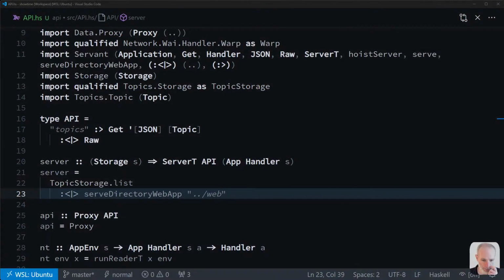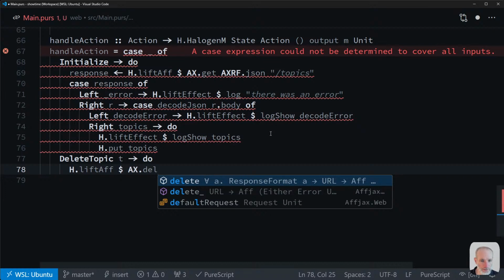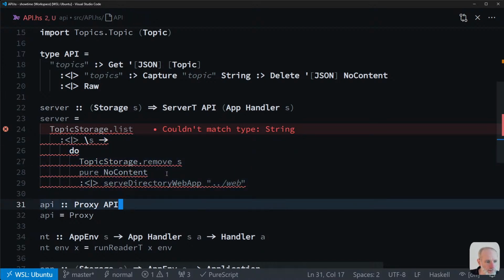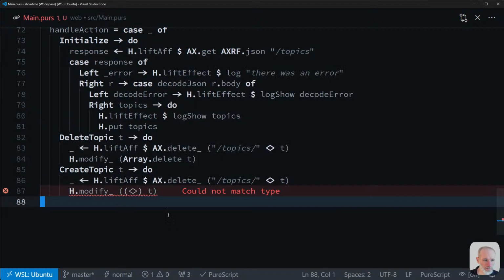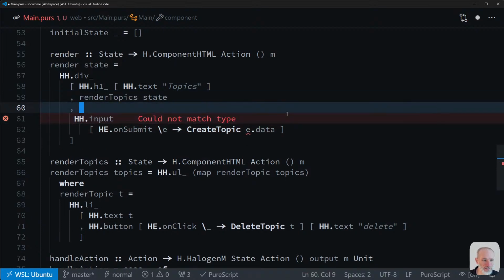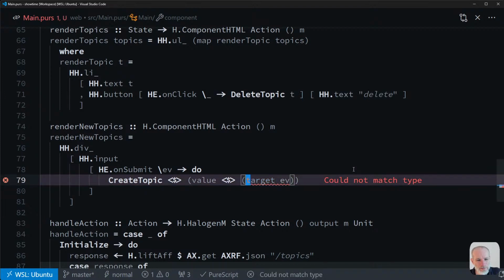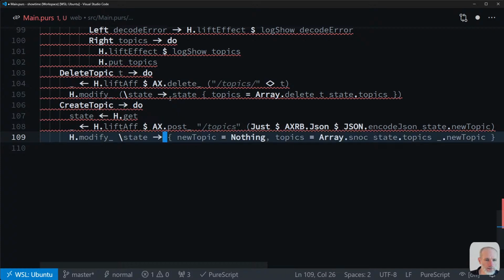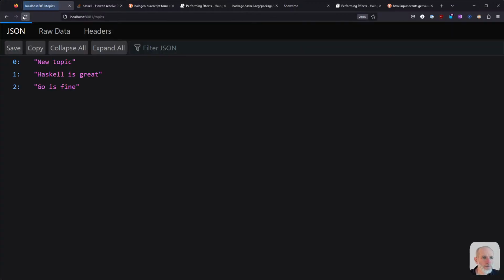Programming in Haskell -- more purescript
Last time I managed to connect the purescript frontend to the haskell API to load and display a list of topics. In this session I'll build on that to load more data and to create a web UI to replace the command line interface for "showtime".